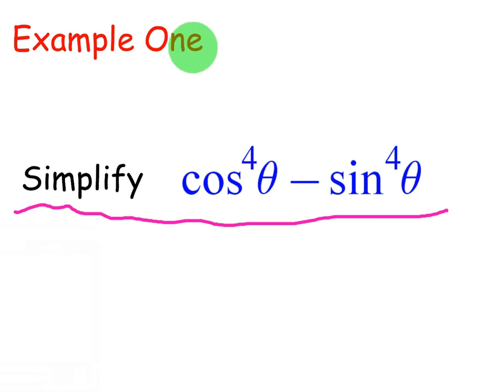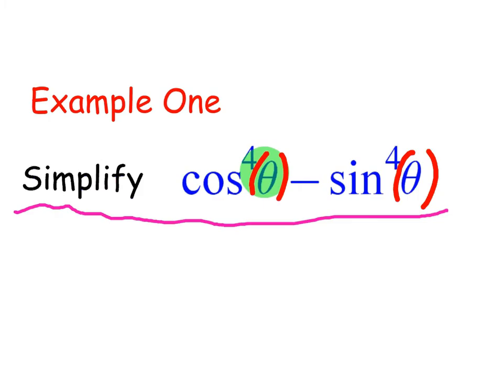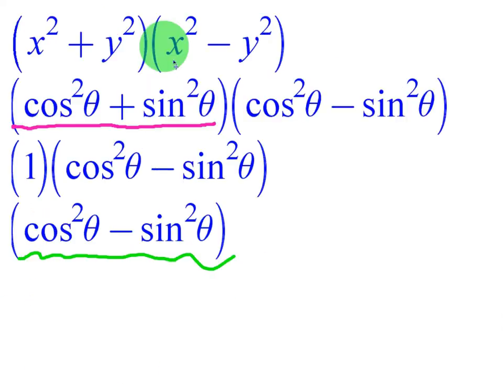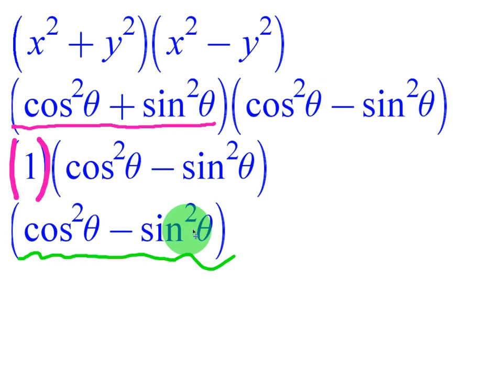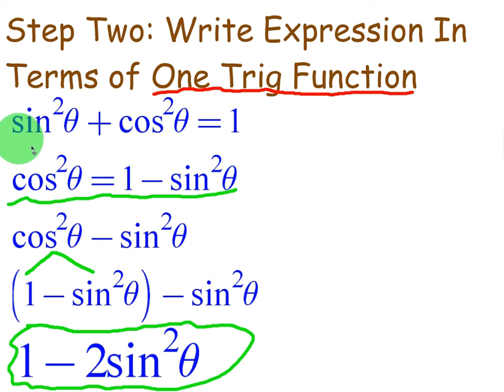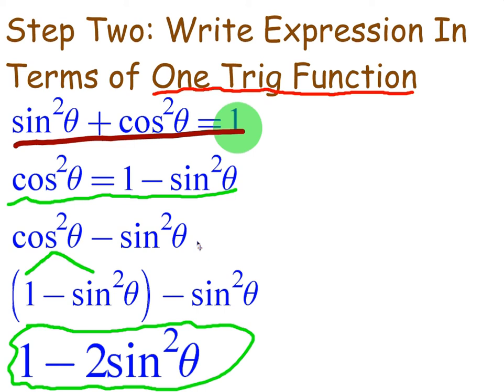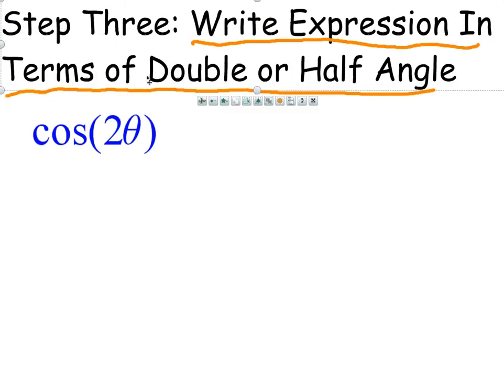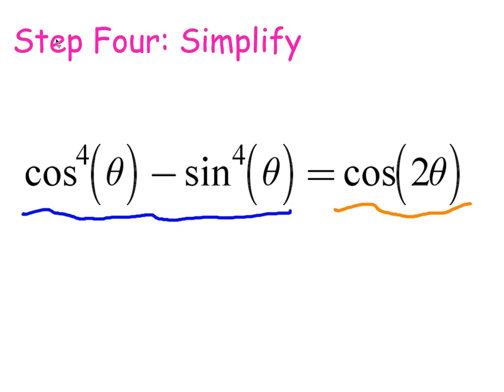Simplify Using Double and Half Angle Ex #1